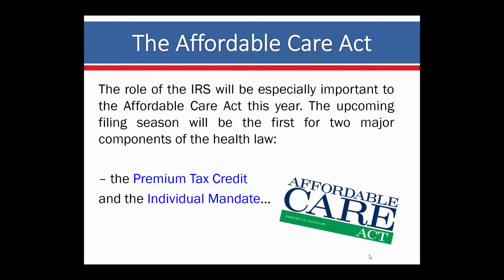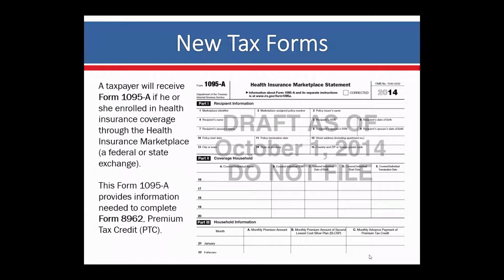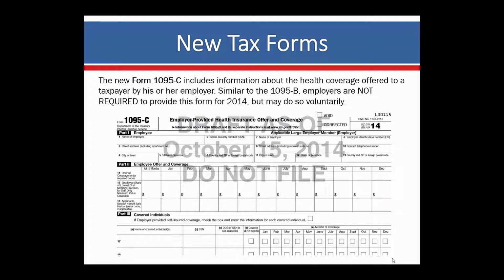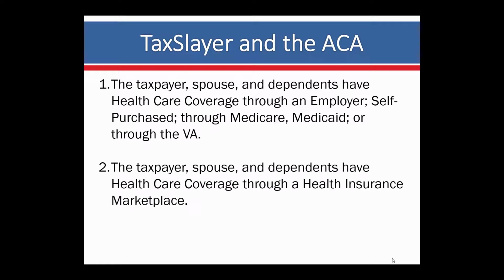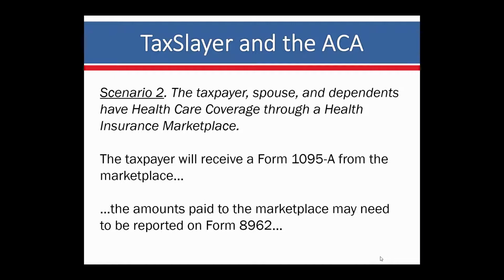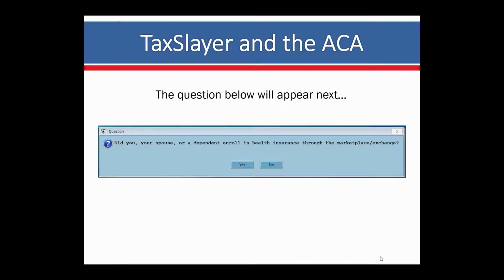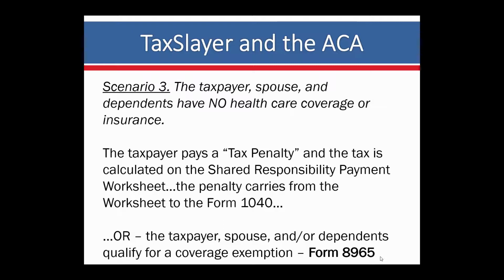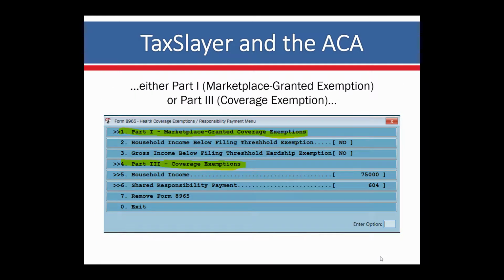Affordable Care Act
The Affordable Care Act --- this video illustrates four client scenarios in TaxSlayer Pro involving the Affordable Care Act (Obamacare) for tax year 2014…examples include Form 1095-A input, Form 8962 Premium Tax Credit input, and Form 8965 Health Coverage Exemptions input.